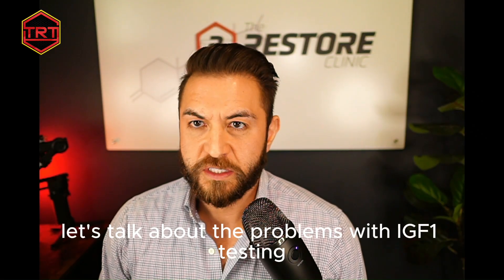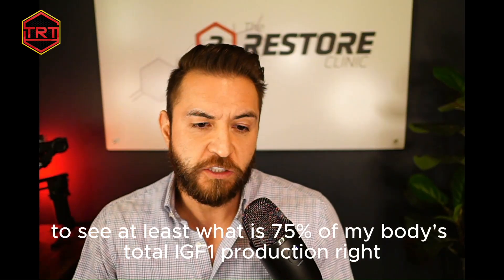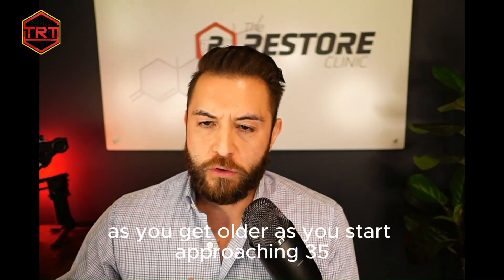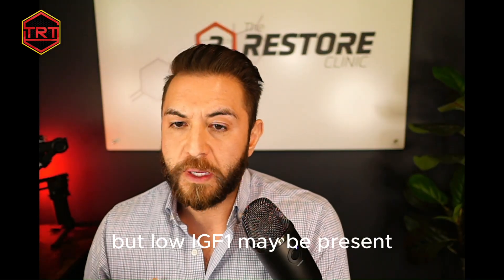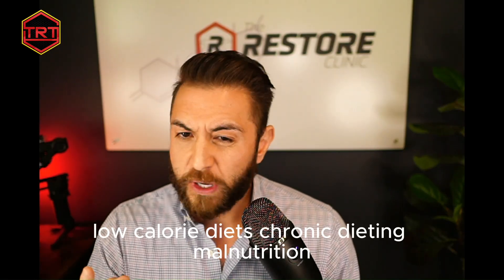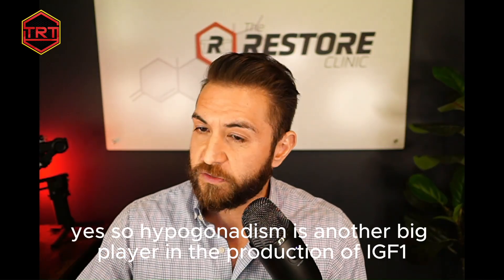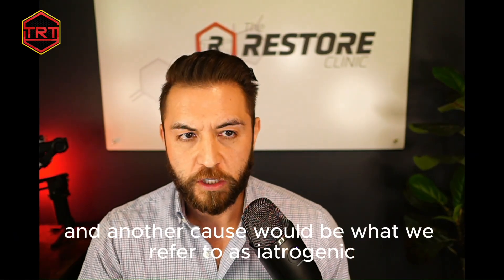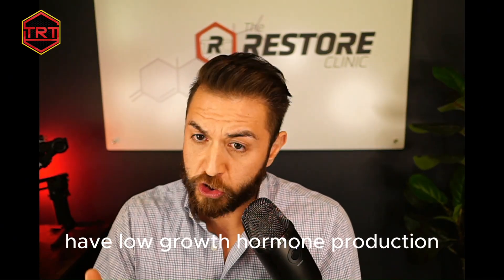Why Your IGF-1 Test Might Be LYING About Growth Hormone - The Surprising Truth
Ever wondered if your IGF-1 blood test is truly telling the story about your growth hormone levels? In this eye-opening video, Justin Groce explains the science behind IGF-1 testing and its complex relationship with growth hormone (GH). Discover why IGF-1 isn't always a reliable mirror of GH activity – from age-related changes and nutritional factors to liver issues and genetic disorders that can throw results off track!
📘 ➜e-book: "How a man's skin changes on TRT (and how to fix it)", by Dermatologist Dr. Steven Devos MD PhD
📘 ➜e-book: "Acne on TRT", by Dermatologist Dr. Steven Devos MD PhD:
🧪 ➜Use this link to get a 5% discount on your first order at online pharmacy NP LABS: compounded Testosterone cream, Pregnenolone and DHEA capsules, DHT cream, Testosterone enanthanate, Mesterolone tablets, Tadalafil capsules, high dose Melatonin, PEPTIDES (e.g. Tesamorelin), and much more:

*Note: Always consult a doctor before starting TRT or any hormone therapy.*

➡️ ➜Links to the supplements we recommend (for immunity, general health, skin care, and more)

💬 Have questions about this video? Drop them in the comments below!